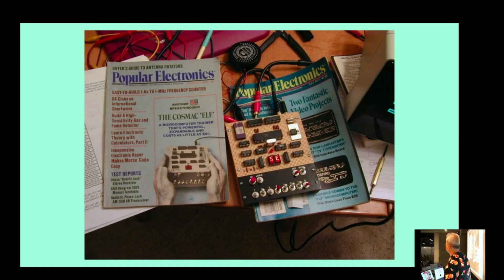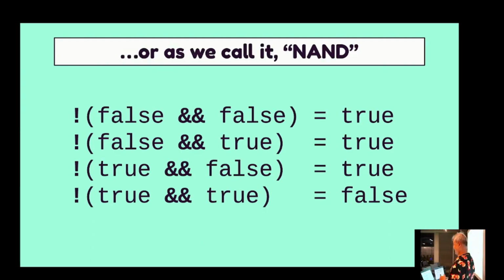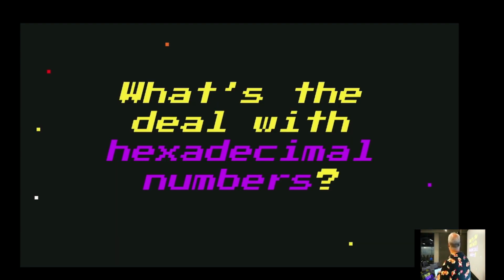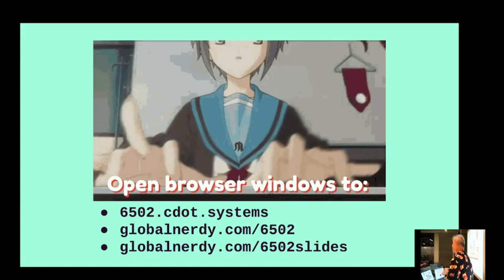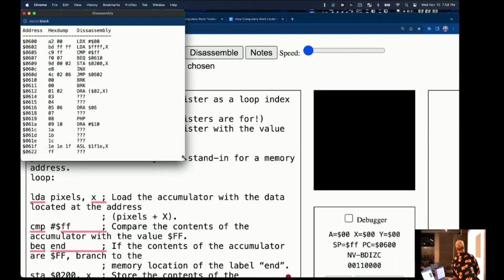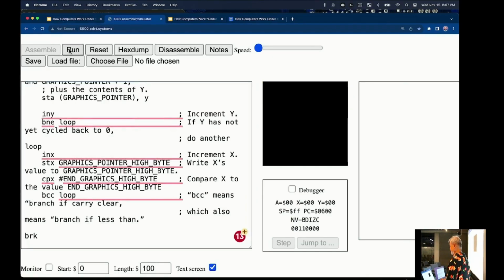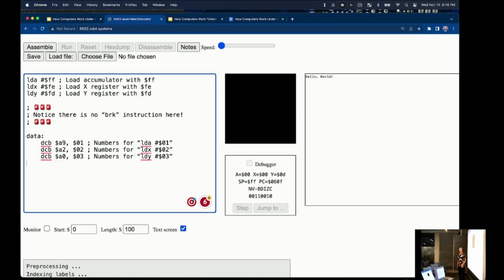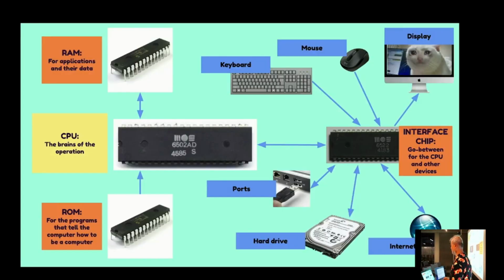How computers work “under the hood” (Tampa Devs meetup - November 15, 2023)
This is a recording of the “How computers work ‘under the hood’” talk I gave at the Tampa Devs meetup on November 15, 2023. In my talk, I explain the inner workings of the microprocessor — the chip that controls your computer,  phone, and many other electronic devices. I start by explaining transistors, then explain how you can group transistors into NAND gates, and then group NAND gates into increasingly complex circuits that can do basic computation.

In the second half of my presentation, I talk about a simple microprocessor still in use to this day: the 6502, which was inside classic 1980s machines from the Apple ][, Commodore PET, VIC-20, and 64, Atari 2600, 5200, and 7800, and so many more. I also demonstrate some simple 6502 assembly language programming.

If you’d like to try out the exercises I demonstrated, you can do so from the comfort of your own browser! Just follow this guide:

This video is an edited version of Tampa Devs’ video of the entire meetup, which you can find here: